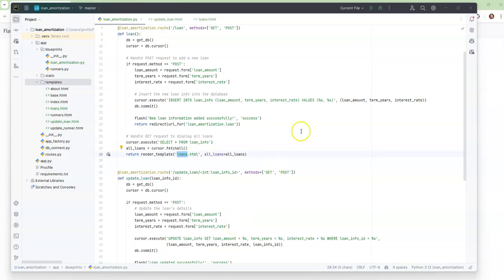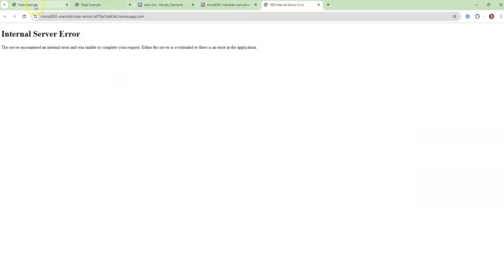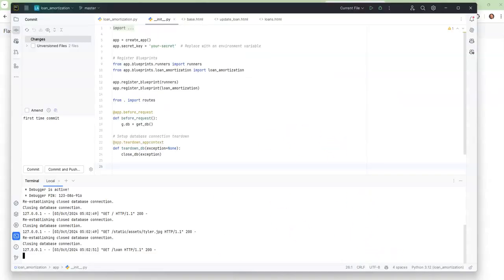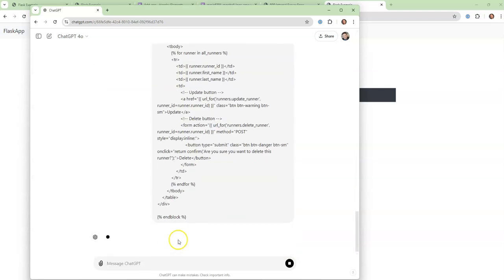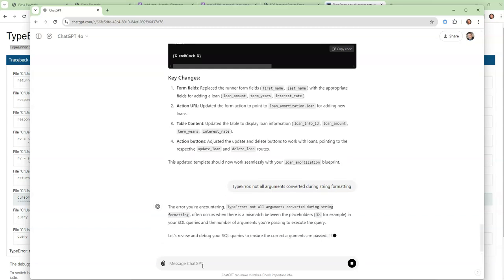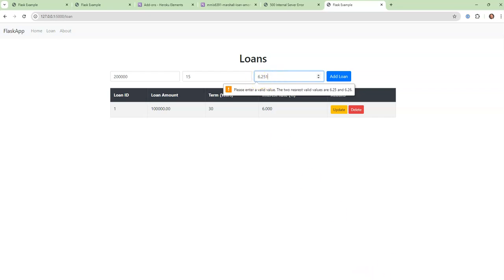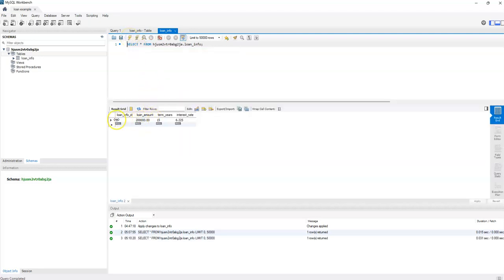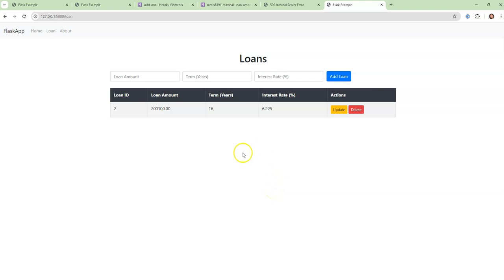Finalizing the CRUD Loan Amortization